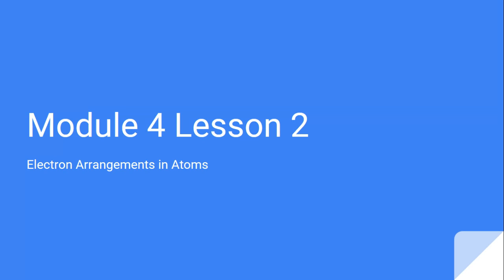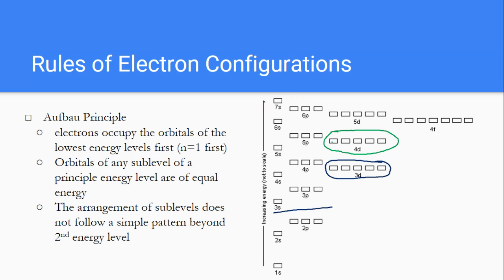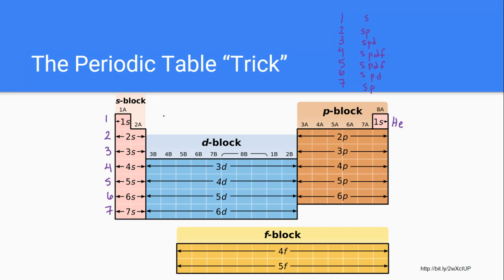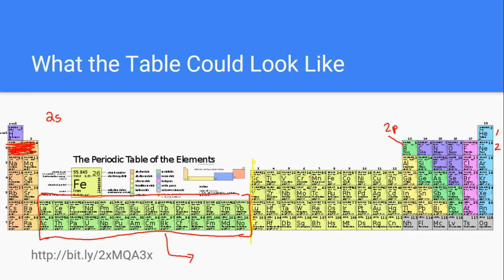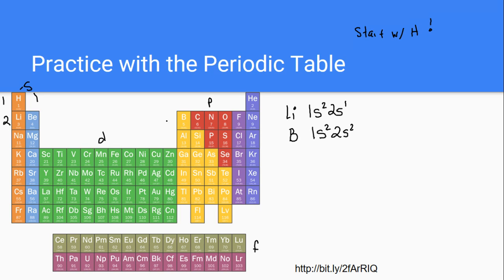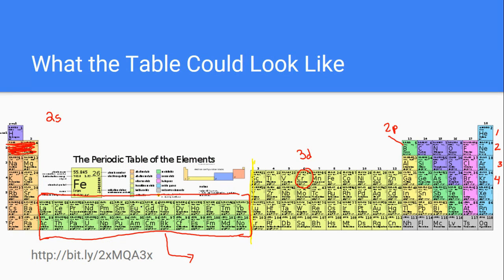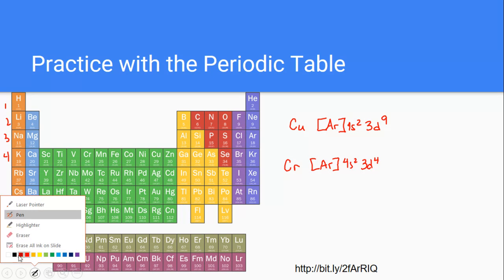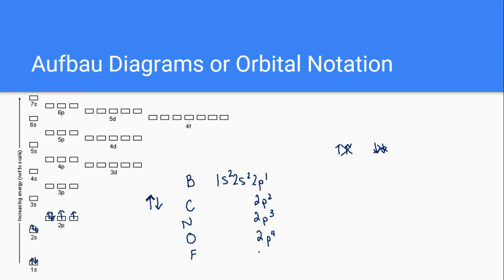Module 4 Lesson 2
This video explains how to write electron configurations. The periodic table is used to show how to do this as well as the diagonal rule.